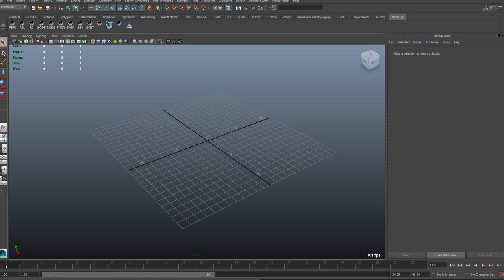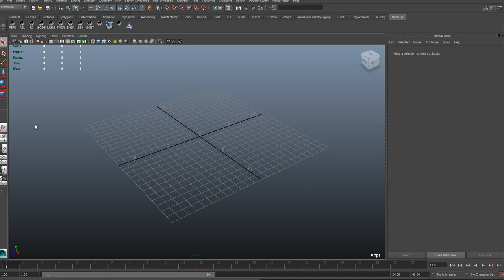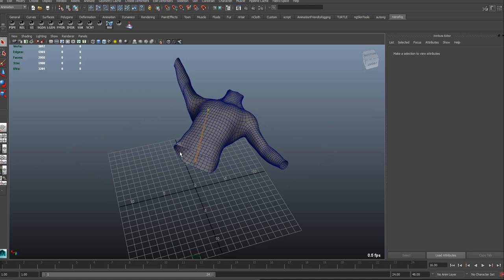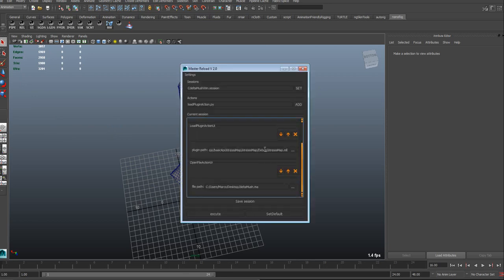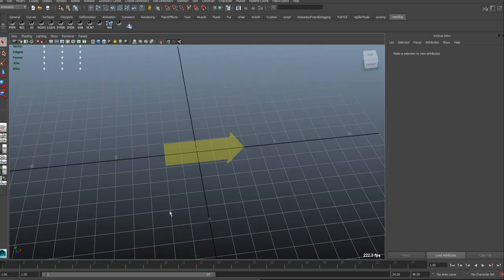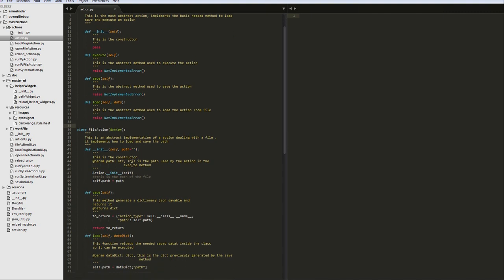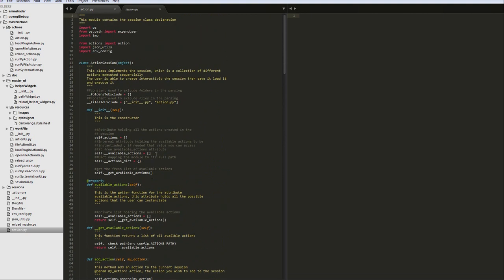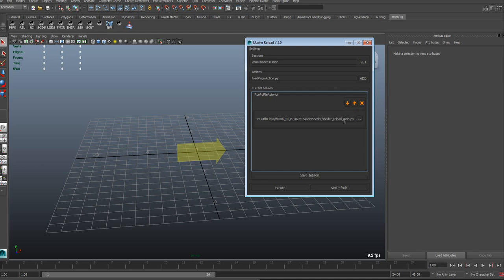Master Reload tool for maya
Hi everyone this is a tool I developed mainly for myself in order to speed up my dev cylce in maya, for maya API, fabric extensions or python packages etc.
I use this tool for everything that requires scene setup and so on, for example closing and re-opening maya everytime I have to test a freshly compiled plugin , plus loading the plugin/s and test scene itself etc.